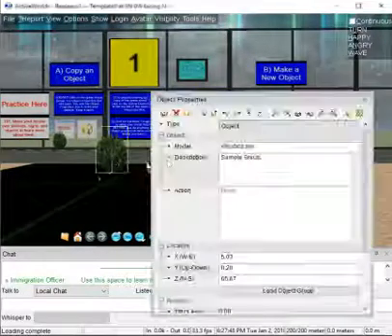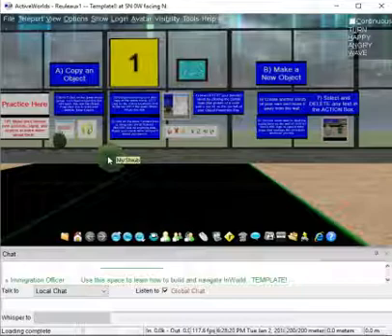InWorld Tutorial Task 1 - Copy and Make Objects